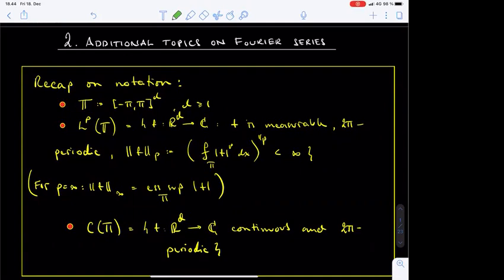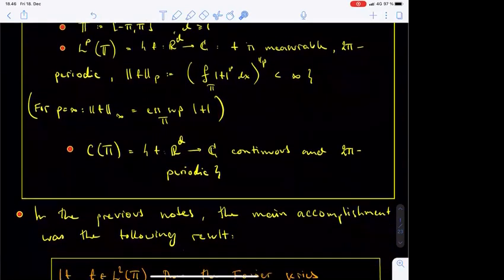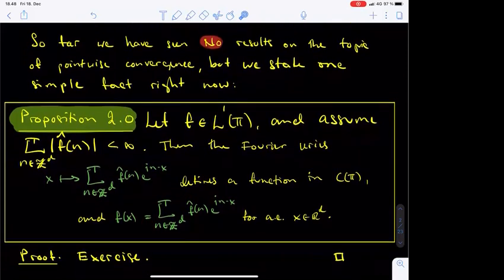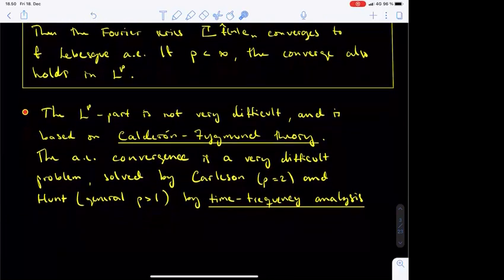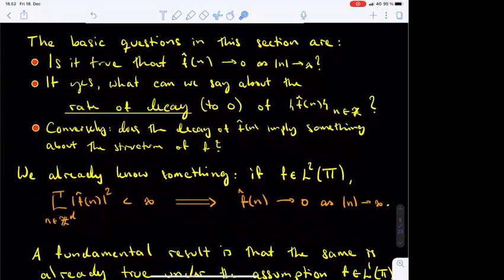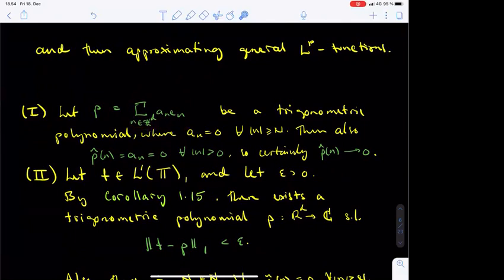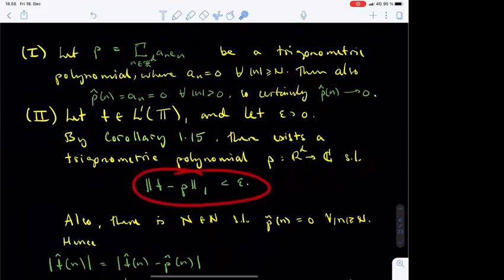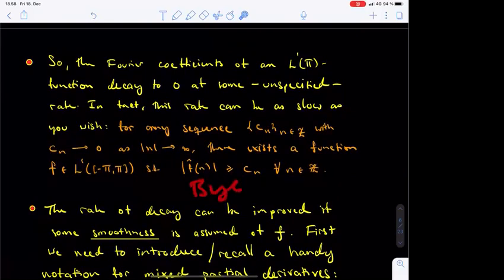Introduction to Fourier analysis: Lecture 5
Brief overview of the Lp and pointwise convergence of Fourier series, Riemann-Lebesgue lemma